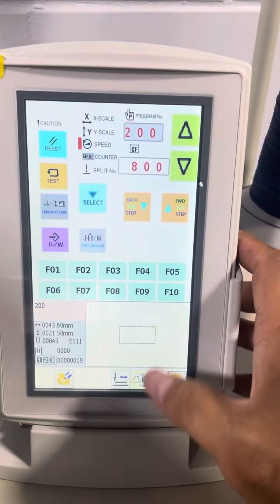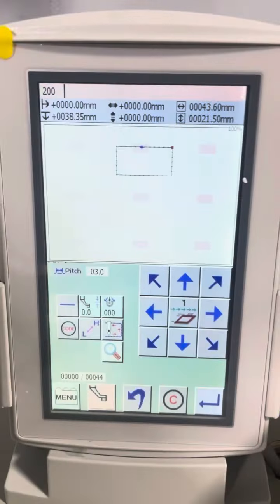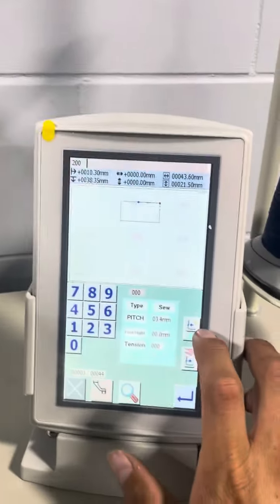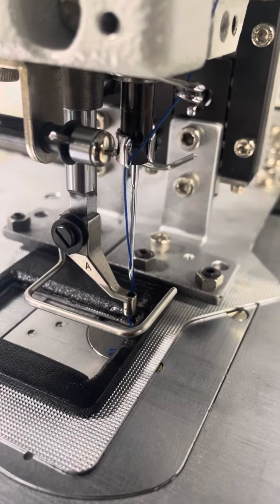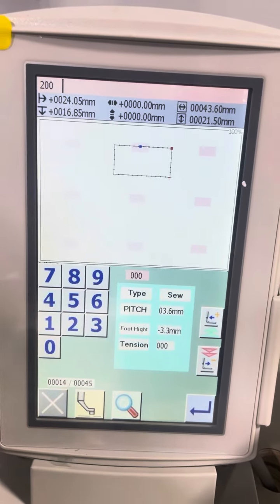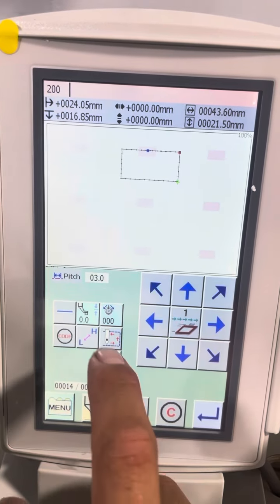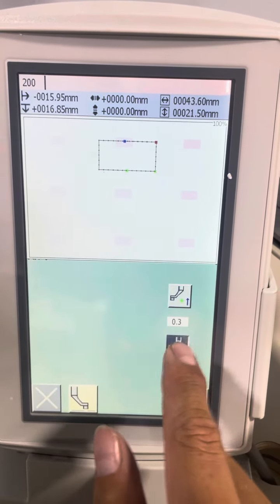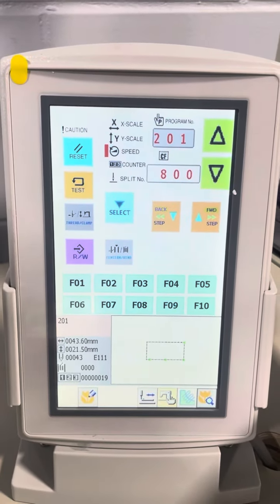How to Raise presser foot during sewing for different levels Dematron